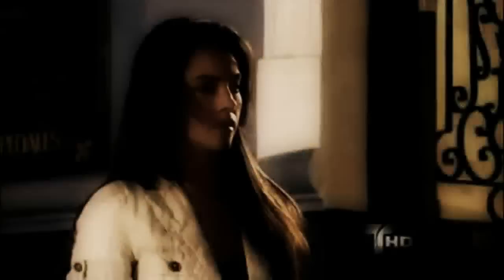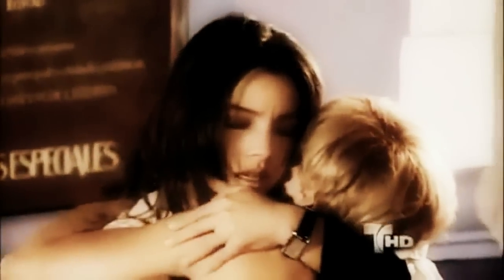It is What It Is // Multifandom || Femslash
► Song : It is what it is By Lifehouse
► Fandom : Heroes
La reina del sur
Degrassi
Shortland Street
Empty sky